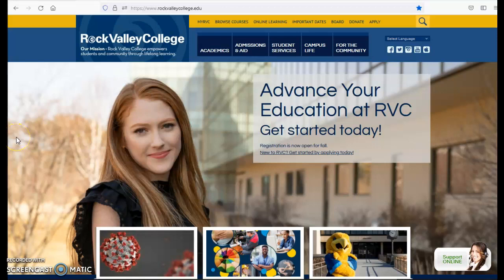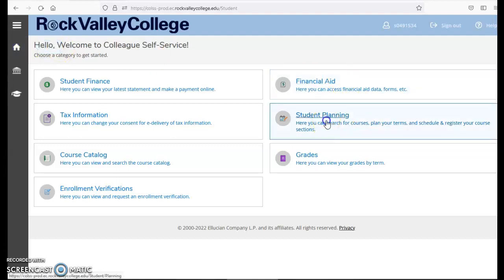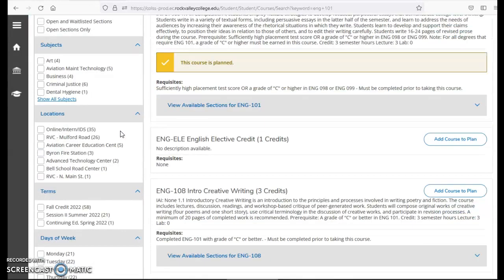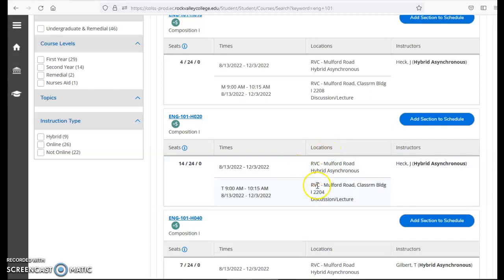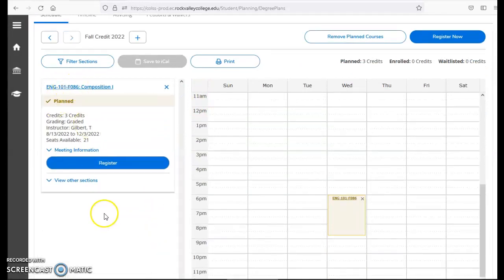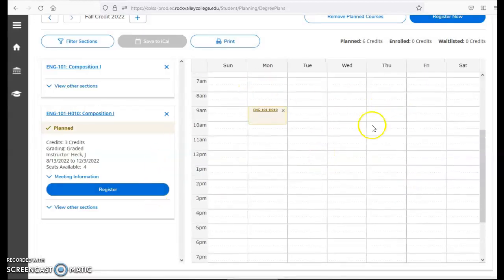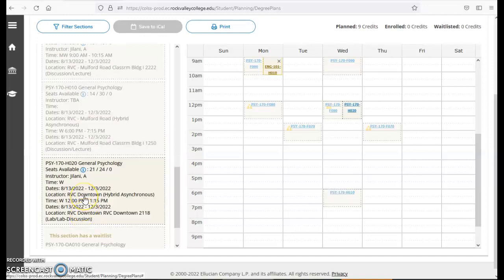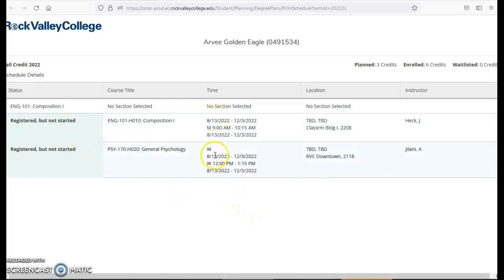How to Register For Classes Using Self Service at RVC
RVC has made the switch from Online Services to Self Service; an updated platform where students can register, check grades, financial aid info, and more.